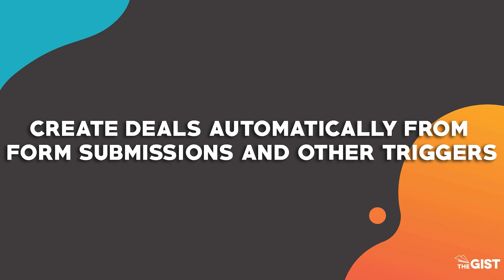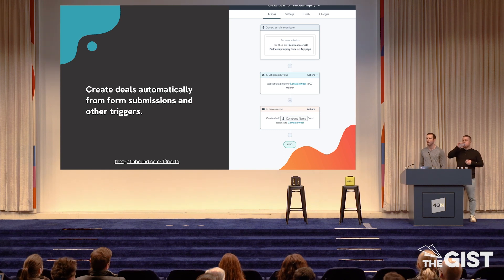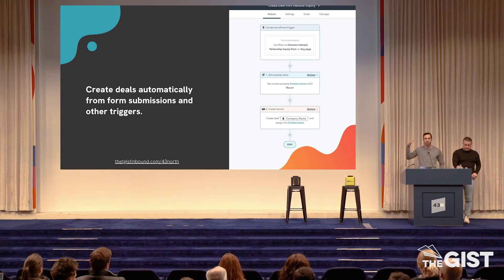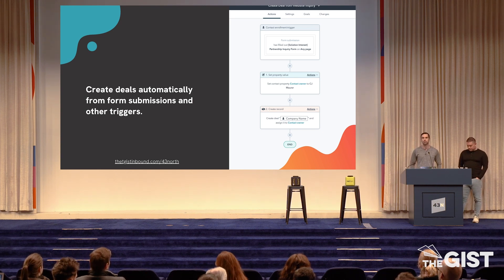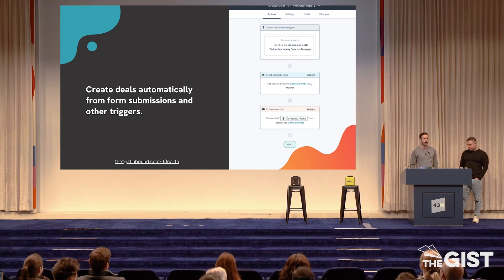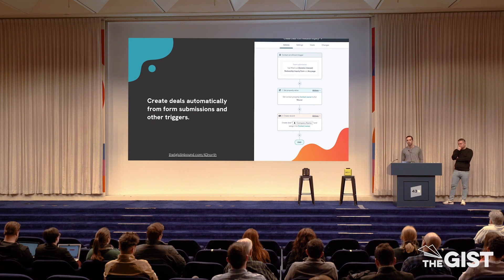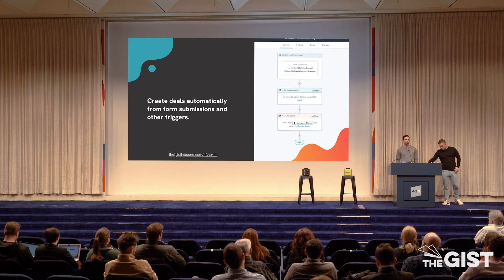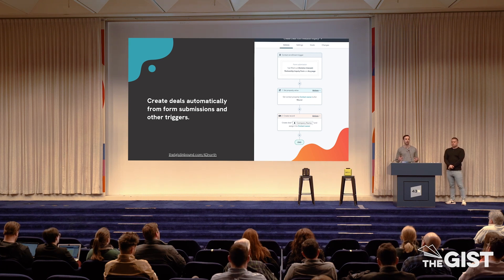Create Deals Automatically from Form Submissions | HubSpot Deal Pipeline Optimization Tips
Use workflows to create deals automatically when a contact submits a form on your website or other triggering events. This helps keep your CRM clean and enables your sales team to follow-up with opportunities quicker and more effectively.

CJ Maurer and Phil Smith from The Gist gave a presentation at the 43North Marketing Summit on December 12, 2022 about how to optimize your deal pipeline to be an instrument for growth.

Presentation Description: If all you're doing is tracking opportunities and running basic sales forecasts, then you're severely underutilizing your deal pipeline as a company-wide tool for communication, reporting and growth. This presentation will explain the value a deal pipeline can have for an organization and provide practical takeaways that can help your entire company.

About the Speakers: CJ Maurer and Phil Smith represent The Gist, an inbound marketing agency and HubSpot Solutions Partner headquartered in Buffalo, NY. Together, with their team, they help B2B software and service companies create scalable, organic growth across marketing, sales and customer service functions.